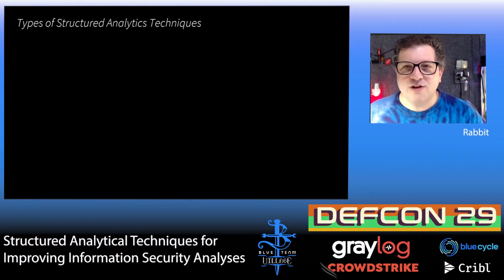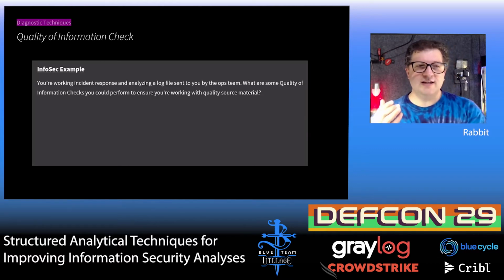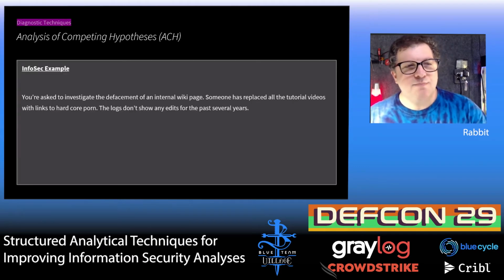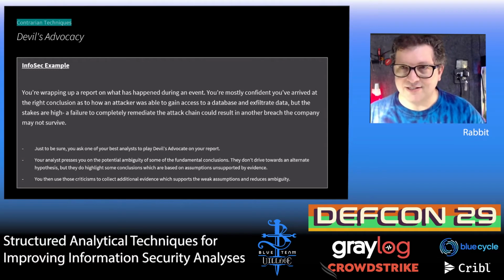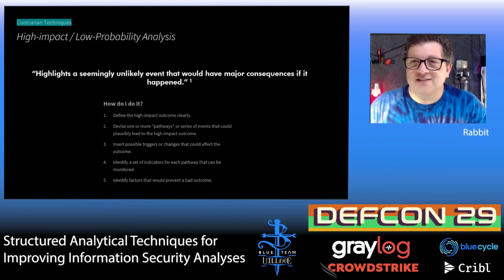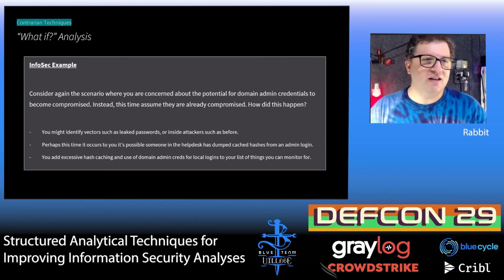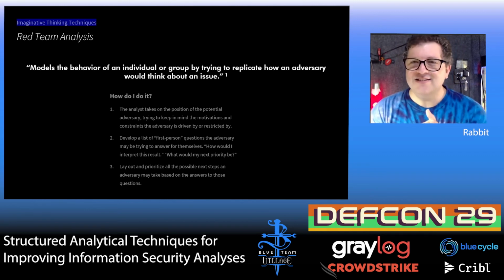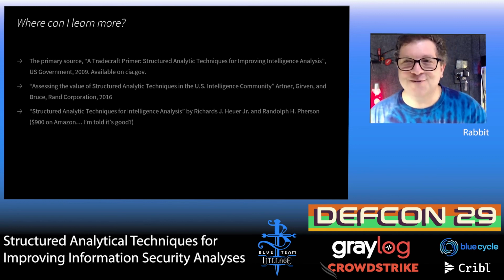DEFCON 29 - Structured Analytical Techniques for Improving Information Security Analyses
Rabbit